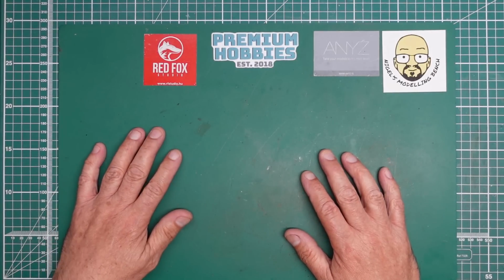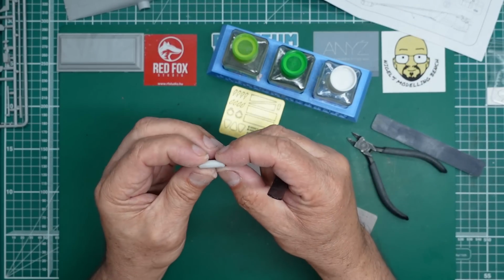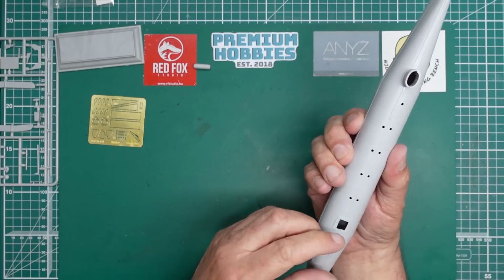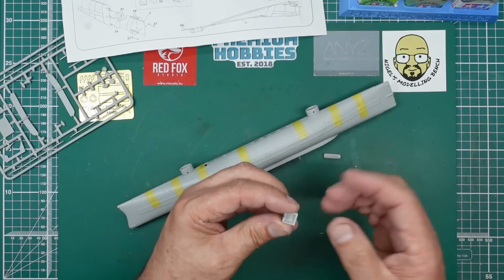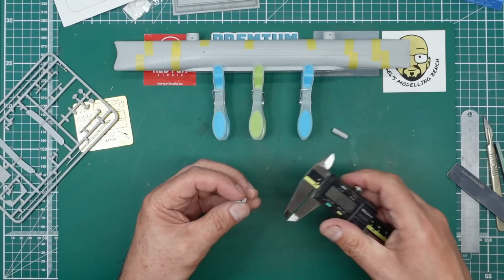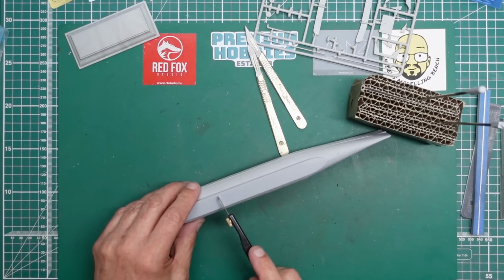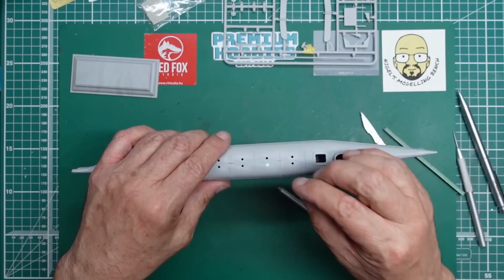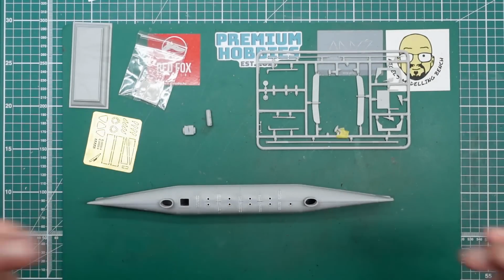Mikr Mir 1/35 CSS H.L. Hunley build. Part 1.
This should be a quick little build to fill in while I wait for supplies and a GB start date.. let's see shall we... If you would like to contribute to the channel.. please look